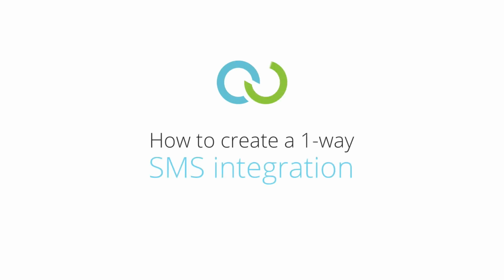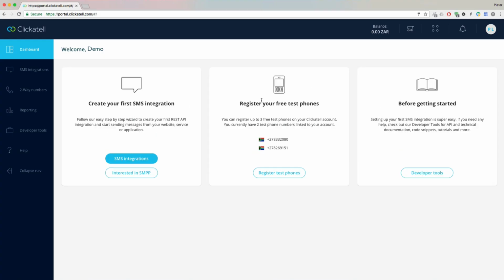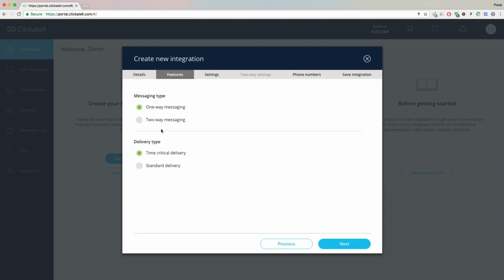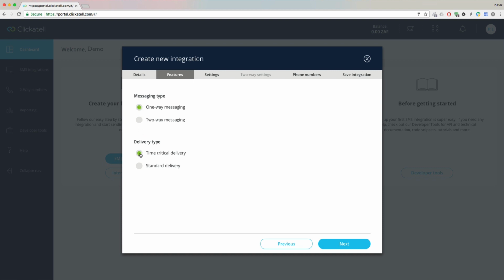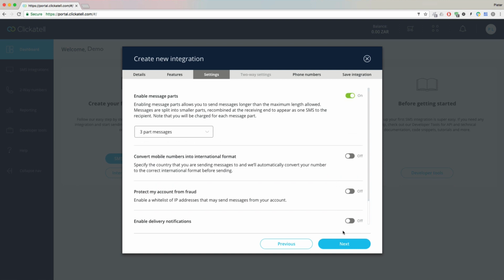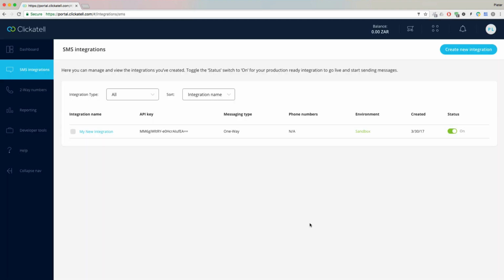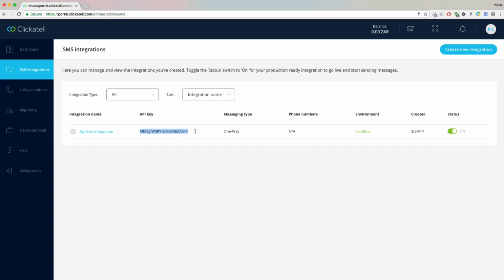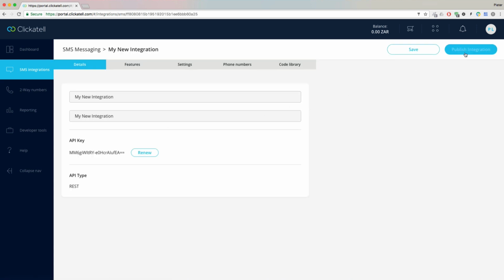Clickatell | Create a One-Way SMS Integration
How to create a one-way SMS integration with Clickatell.